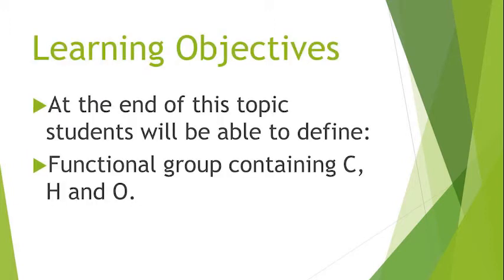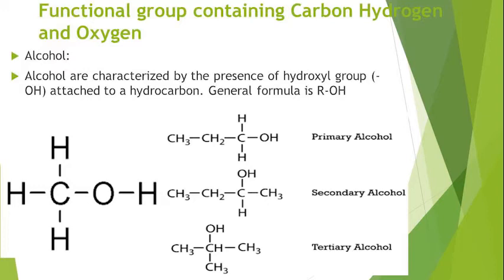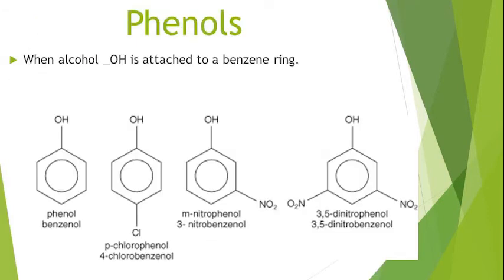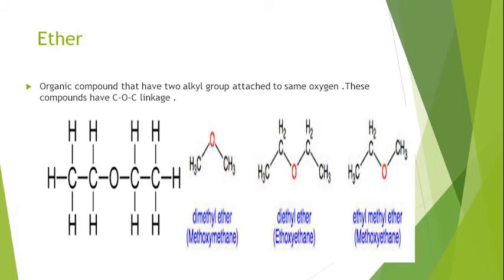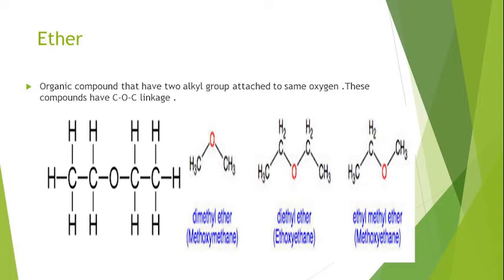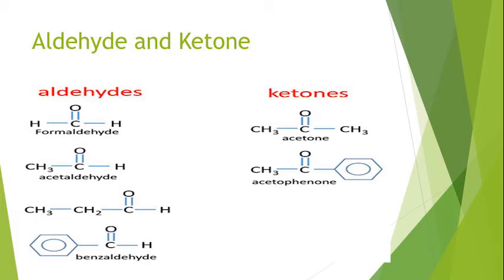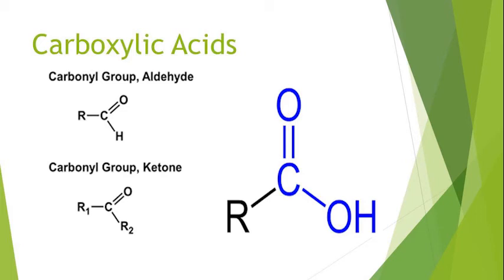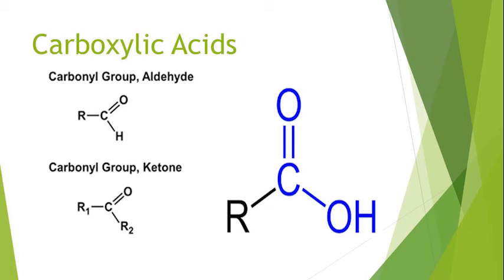10 FB CHEMISTRY V13C